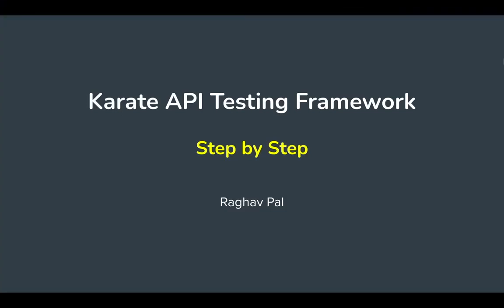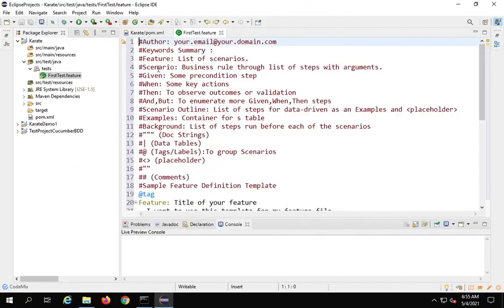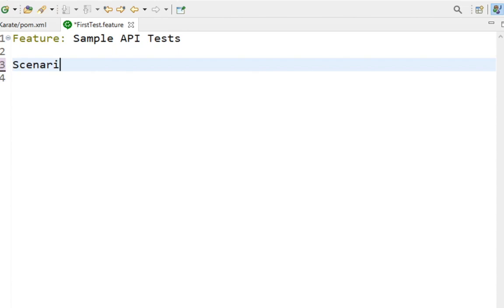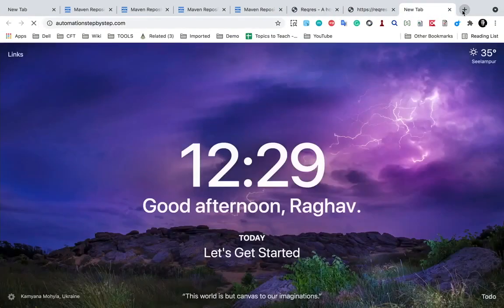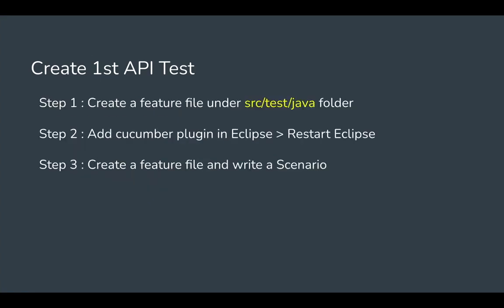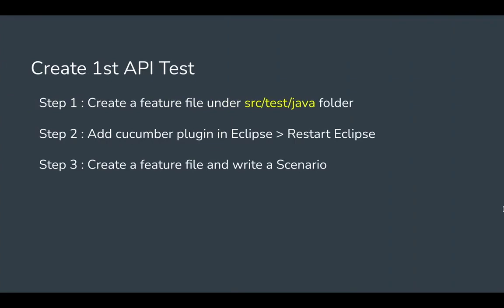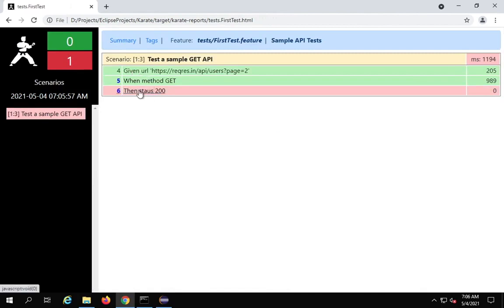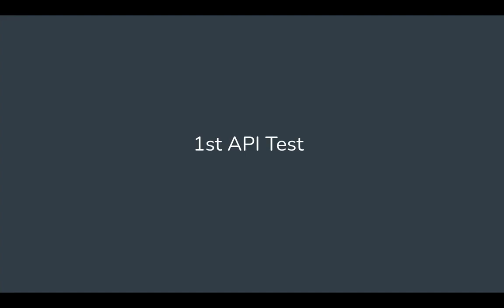Karate Beginner Tutorials 4 | First API Test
Step 1 : Create a feature file under src/test/java folder
Step 2 : Add cucumber plugin in Eclipse - Restart Eclipse
Step 3 : Create a feature file and write a Scenario

Feature: Test demo API
  Scenario: Run a sample Get API
    When method GET
    Then status 200

Step 4 : Create a TestRunner.java class under src/test/java
Step 5 : Run TestRunner.java file as JUnit test

Raghav